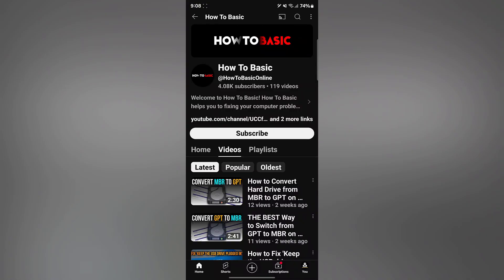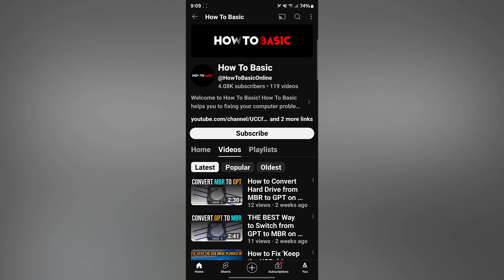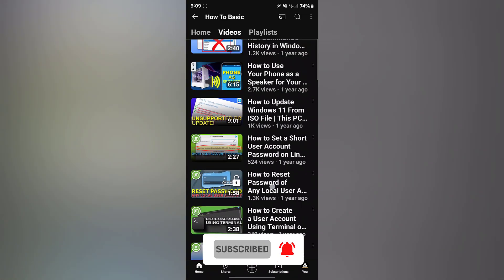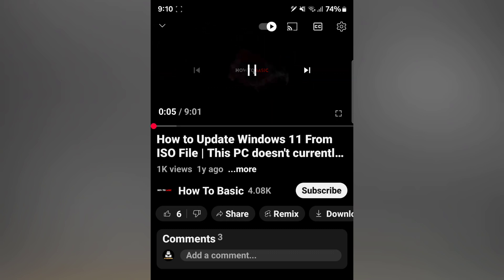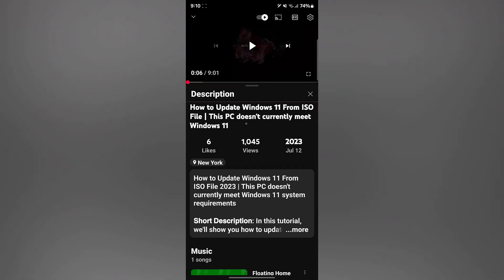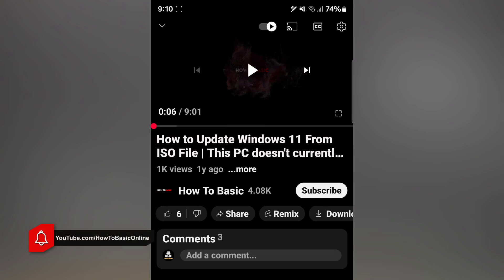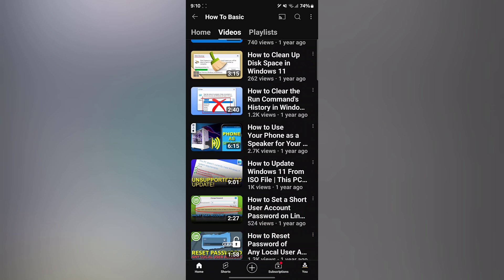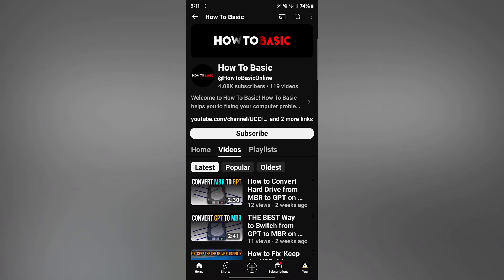How to View the Full Title of a YouTube Video on Mobile Devices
How to View Full Titles of YouTube Videos on Mobile Devices - Quick Guide!

𝗦𝗵𝗼𝗿𝘁 𝗗𝗲𝘀𝗰𝗿𝗶𝗽𝘁𝗶𝗼𝗻: Struggling to see the complete title of YouTube videos on your mobile device? In this quick and easy guide, we’ll show you simple methods to reveal full video titles so you never miss important information again! Perfect for mobile users wanting a better viewing experience.